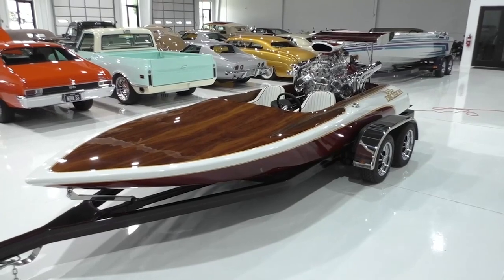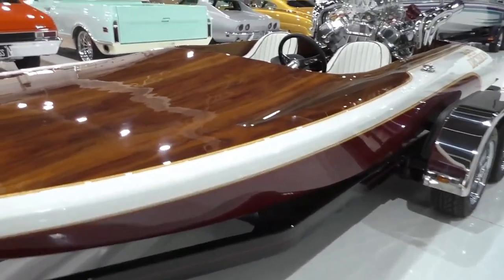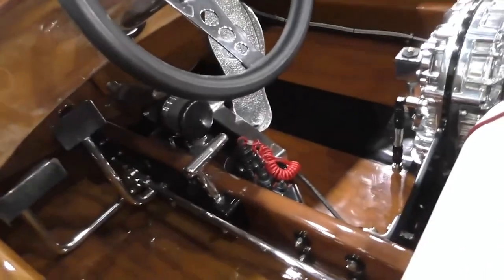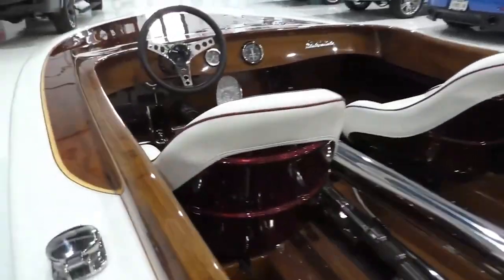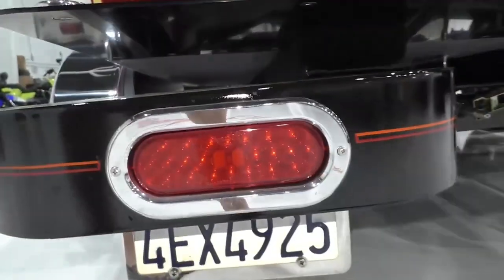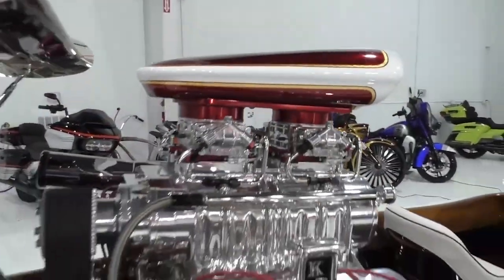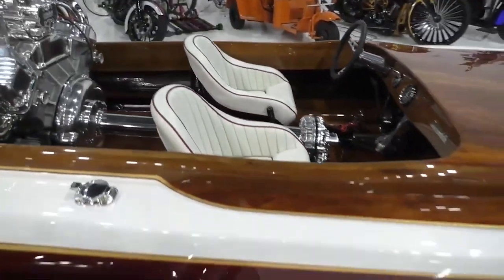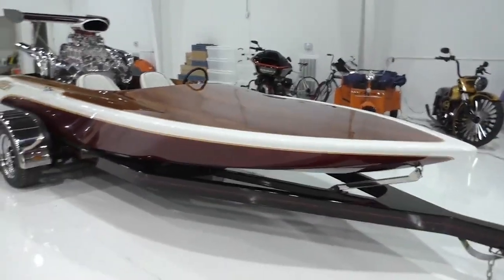1970 Sanger 19' Keith Black Blown Hemi V Drive - HotRod Collection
Prepare to enhance your collection with the addition of the breathtaking 1970 Sanger "BAD DECISION". This vessel has undergone a high-end, meticulous restoration, with unparalleled attention to every detail. At its heart is an all-aluminum "Keith Black" 426 HEMI engine, boosted by a Littlefield Supercharger with Dual Quad Quick Fuel Carbs, and controlled via V-Drive. This masterpiece is not only a perfect fit for any collection size but also stands as a true work of functional art.

Equipment Details:

Hull/Miscellaneous: The Sanger 19' Flat Bottom #15369 features a stunning Monkey Wood Deck. The hull is finished in White/Candy Red Metallic with Gold Leaf Inlay and a clear-coat final for a dazzling look. It's outfitted with comfortable white bucket seats accented with red piping, Sanger/Stellings controls, Sanger/SW gauges, and dual fuel tanks. The boat boasts extensive polished chrome, billet, and stainless steel components, enhancing its luxurious appearance.

Power and Related Features: The heart of this vessel is an all-aluminum Keith Black 426 HEMI block and cylinder heads. The engine is equipped with a Littlefield Supercharger, dual Quick-Fuel 4V Carburetors, a matching air snorkel, and a rear wing for optimized performance. The ignition system features a Mallory "Super-Mag" Billet Distributor and Transformer Control Box. The Bassett Chrome "Dry" Headers and braided stainless plumbing not only add to the performance but also to the visual appeal. The V-Drive mechanism and the extensive use of polished chrome, billet, and stainless steel throughout the engine bay underscore the meticulous attention to detail in this restoration.

Transport: The 1970 Sanger "BAD DECISION" comes with a custom 1970 VM Trailer, perfectly complementing the boat's aesthetics. The trailer is finished in black with red pinstriping and features polished and padded stainless fenders. It rides on Keystone Klassic Crager Black/Chrome wheels with spinners, and is equipped with Goodyear Eagle Radial tires for reliable transport.

This exquisite 1970 Sanger "BAD DECISION" is a prime example of the rare and collectible offerings available at HotRod Collection, where enthusiasts can buy, sell, trade, lease, or finance unique and rare vehicles and collectibles.